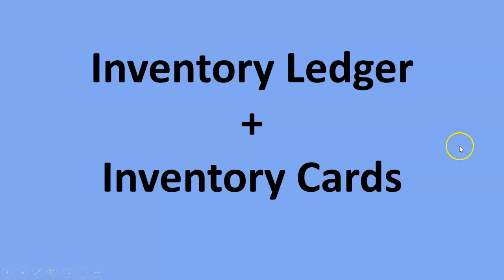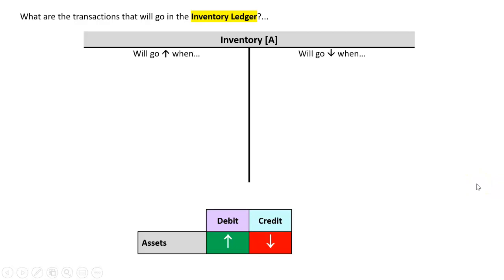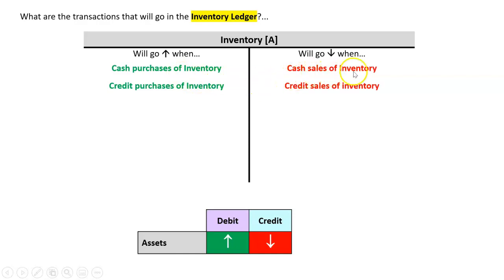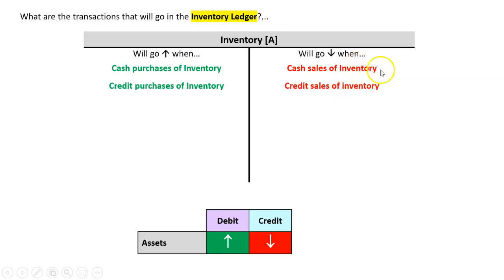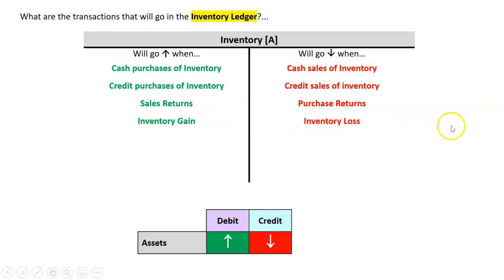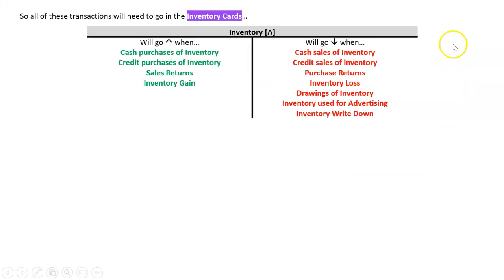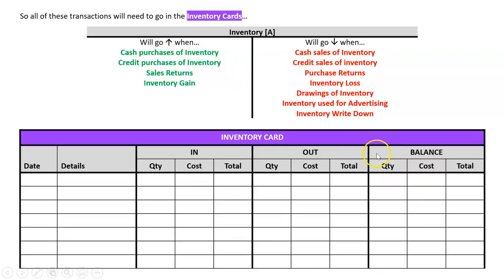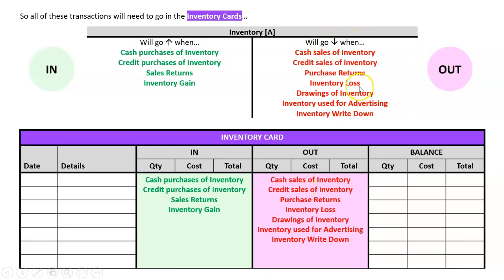Inventory Ledger + Inventory Cards